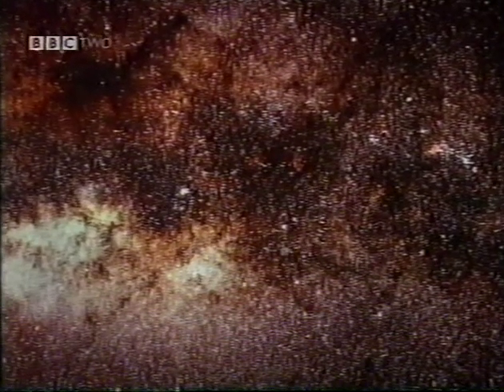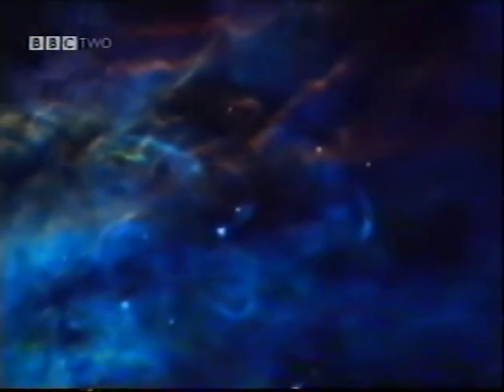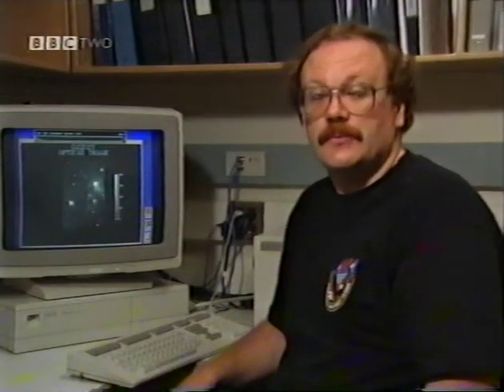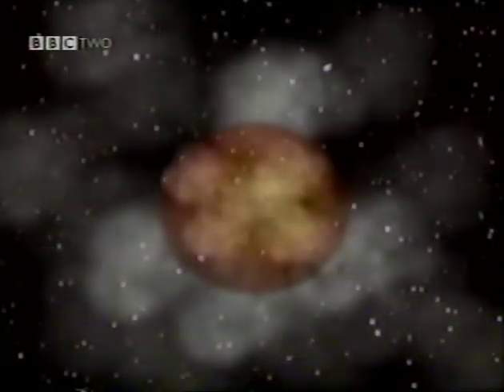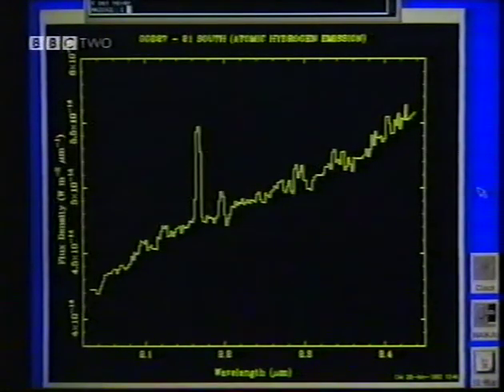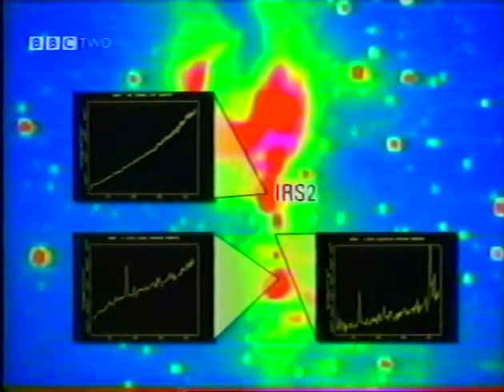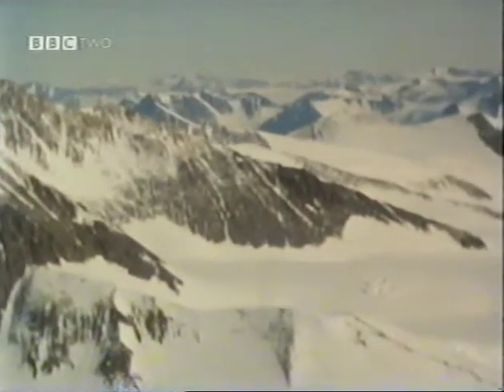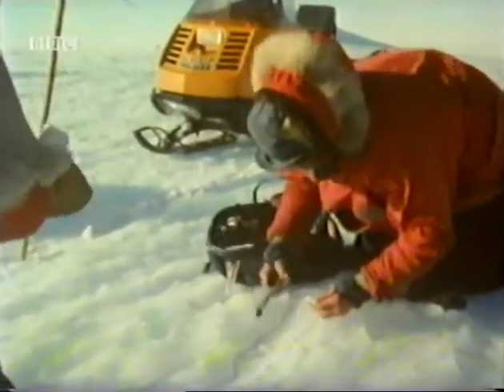Cosmic Recycling - half hour long